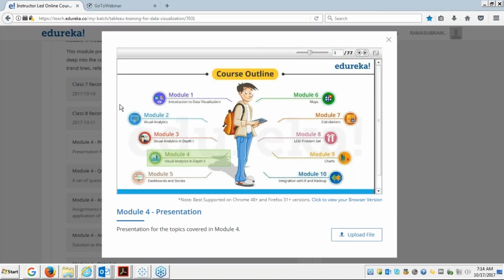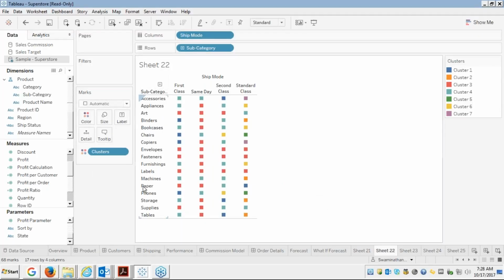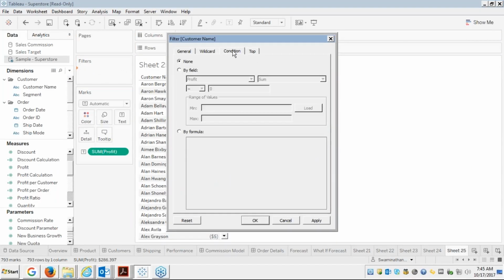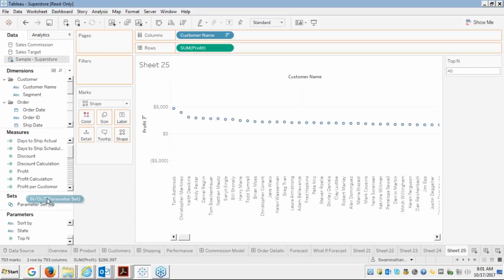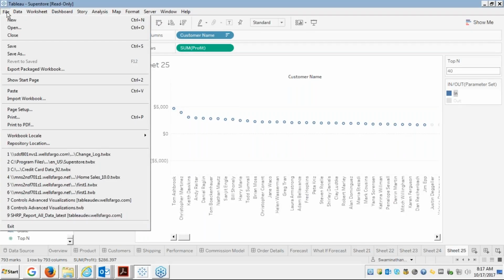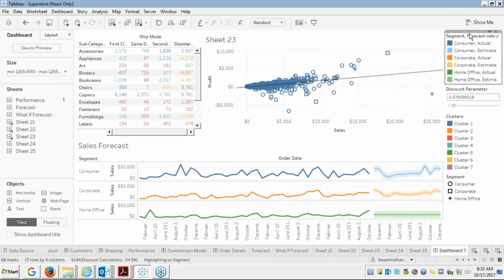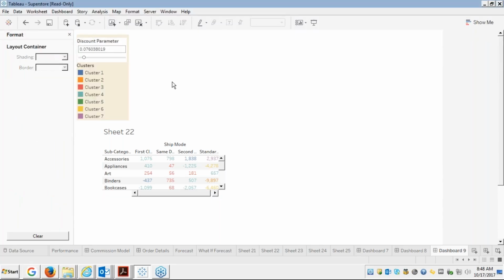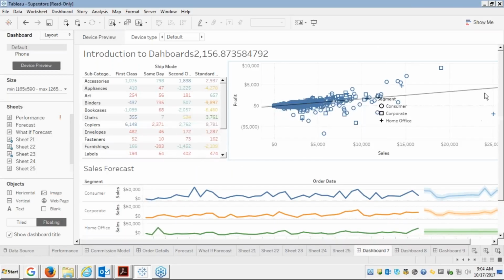Tableau Software Training Session 12